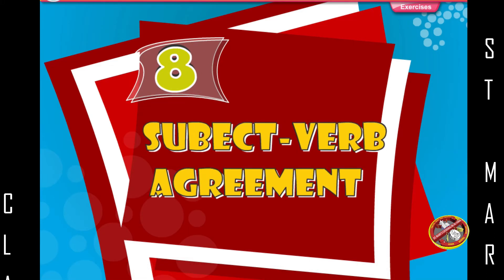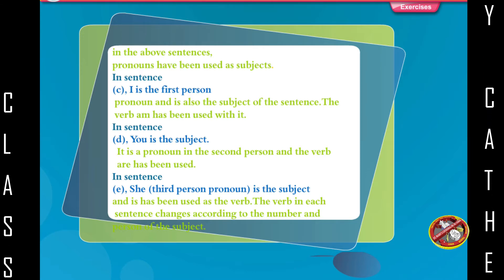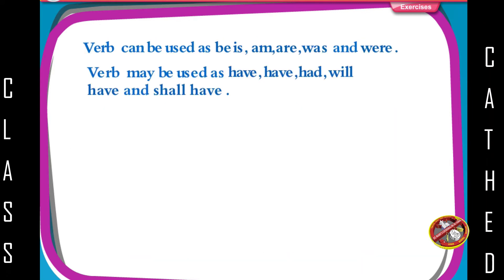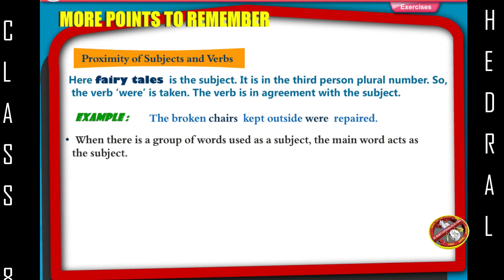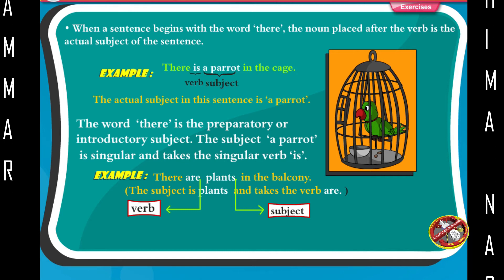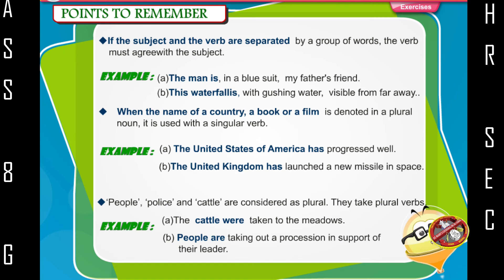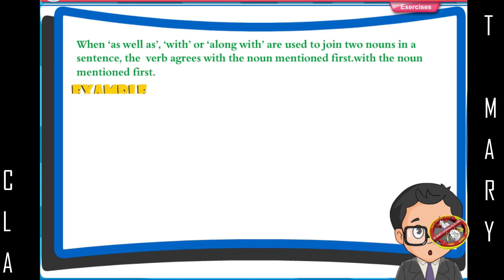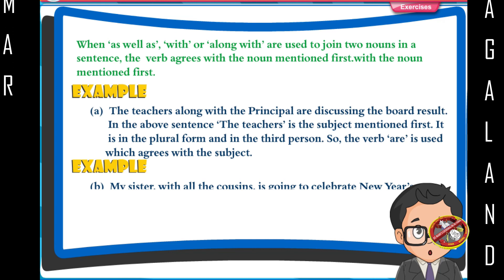8. SUBJECT- VERB AGREEMENT